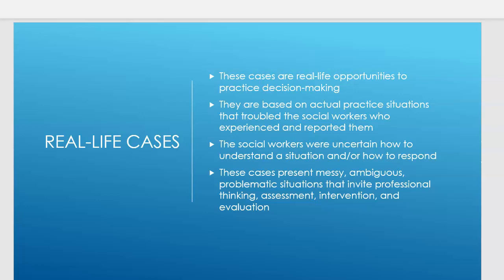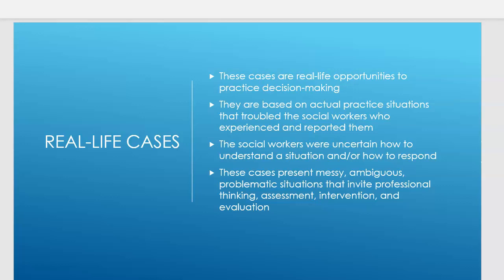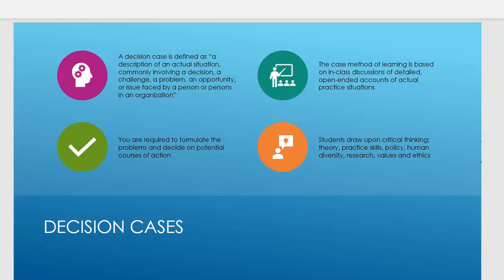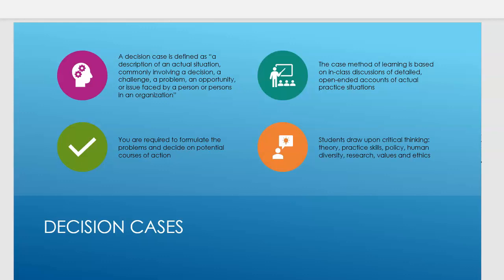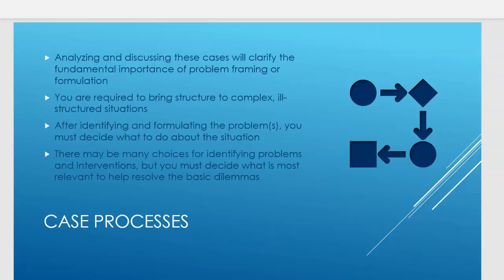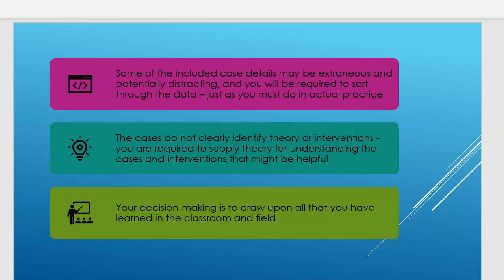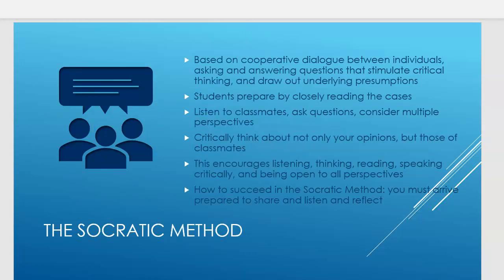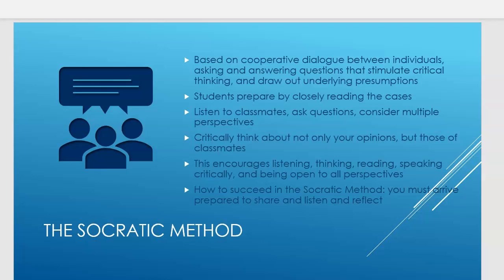An Introduction to Decision Cases & Case Method Learning